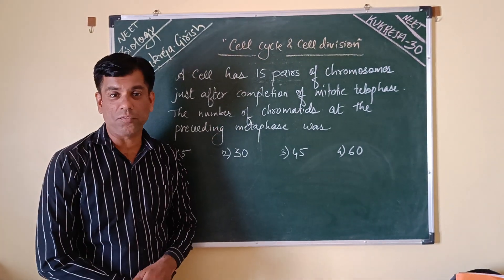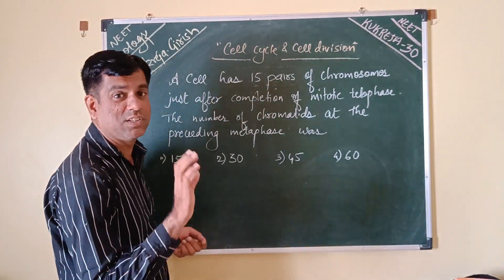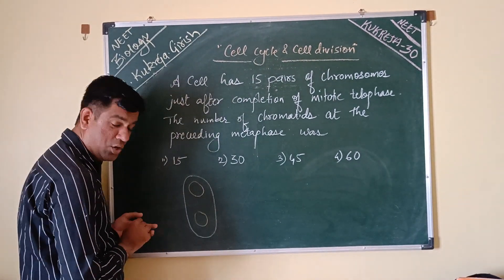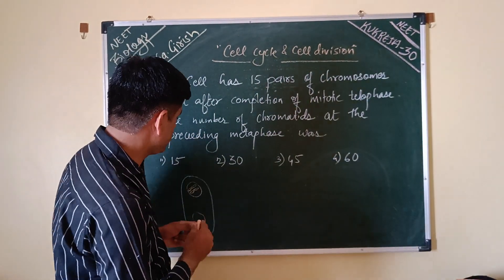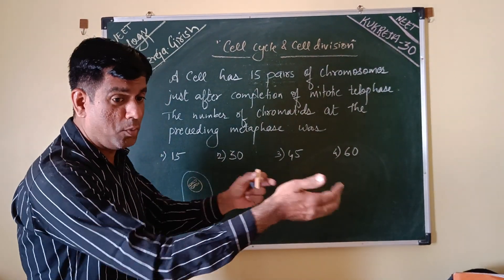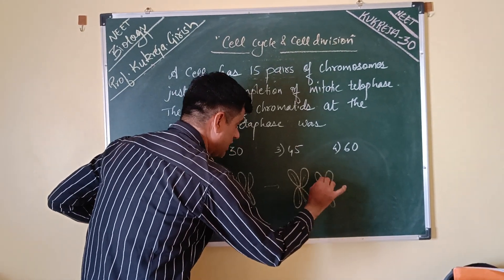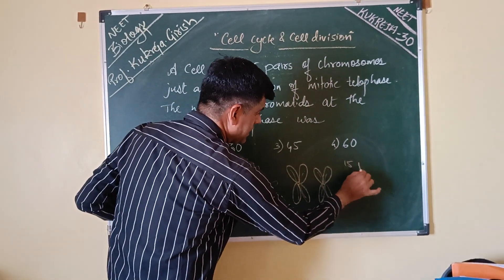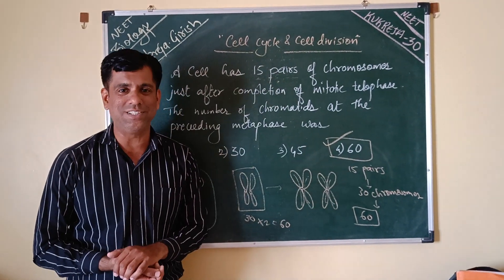XI Biology NCERT NEET Cell Cycle and Cell Division MCQ Cell the Unit of Life Prof Kukreja Girish